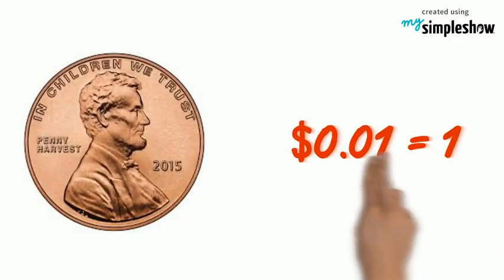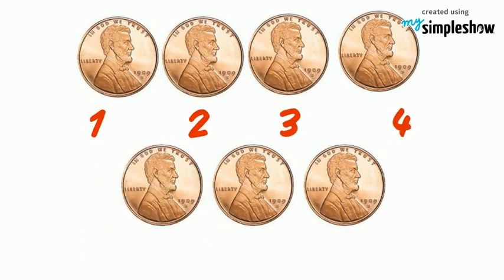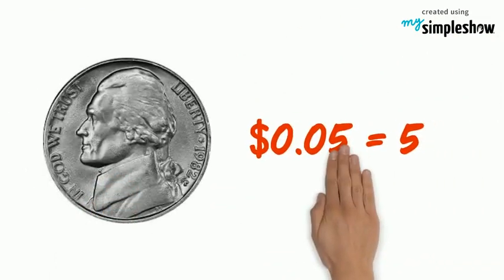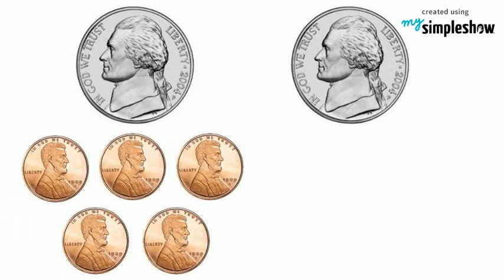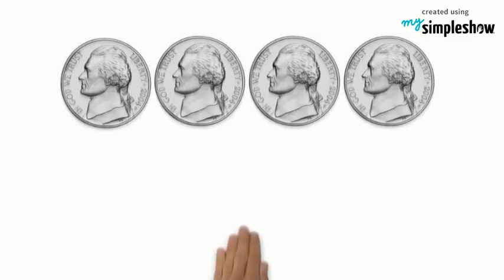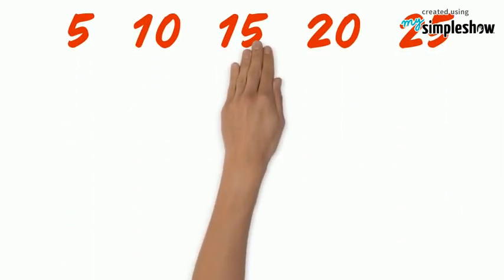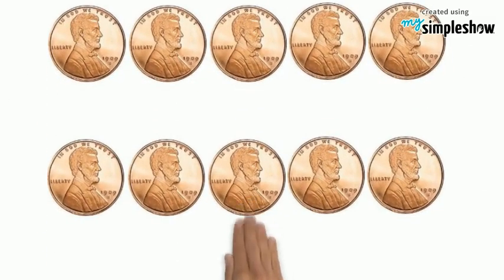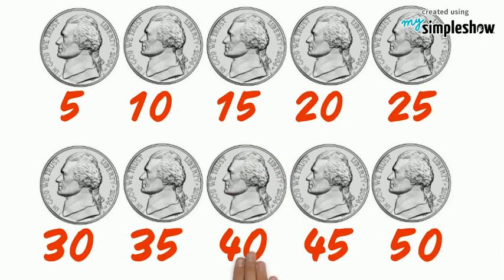Learning to Count Pennies and Nickels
We use four different coins in America. In this video, we will learn to count pennies and nickels.